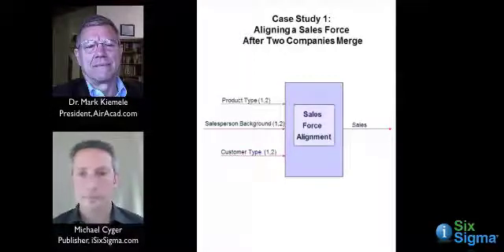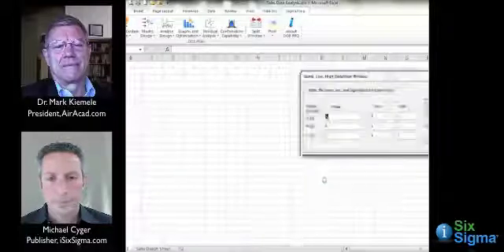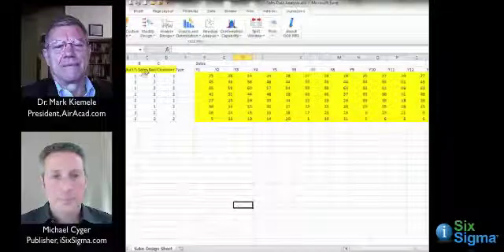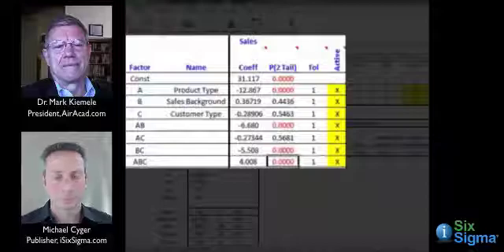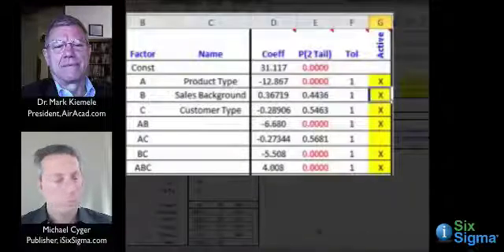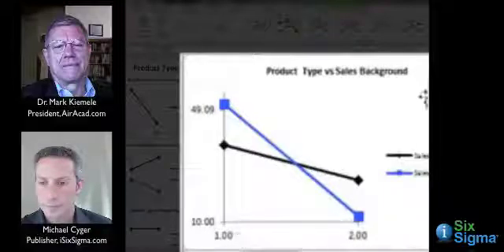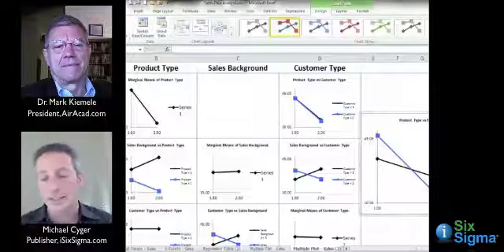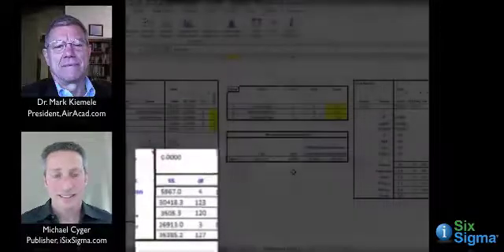Design of Experiments (DOE) in a Sales Process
Mark Kiemele: Good, Mike. We have two case studies, as Mike has said. The first one is going to be where two companies merged and the director of sales from GlaxoSmithKline. This is when Glaxo Wellcome merged with SmithKline Beecham. This is years ago. So, now they have to combine their sales forces. And this fellow had just taken the Six Sigma DOE portion of the Black Belt training and he says, "Well, I can apply this concept of evaluating these factors independently and looking for interaction effects to combining my sales forces," so that is exactly what he did. He wanted to do it simple. Obviously there are more than three factors that affect sales, but what I am showing you on the screen right now is an IPO diagram, standing for input-process-output. The output here is sales. Keep in mind that sales is measured in dollars and more dollars is better. Bigger is better for the output. We just want to remember that so that, when we get into the graphs, we remember that bigger numbers are better.

And then the factors he wanted to evaluate are Product Types. He took two of the top product types they had, and then, of course, the Sales Backgrounds are from each of the two different companies. And the Customer Types I am not going to relate, but there are two different customer types. So, the factors that he wanted to investigate were product type, sales background, and customer type, and he has got two levels for each of those. And he wanted to take a look at his sales force, and he had a lot of sales reps, so the beauty of the design I am going to show you, which will turn out to be an eight-run full factorial design because you have two choices for product type, two choices for sales background, and two choices of customer type. So the design I am going to show you, or generate for you, or allow the software to generate for us, is going to end up being a full factorial design, which will allow us to evaluate all of the interaction effects amongst those three as well as the main effects.

Now, the beauty of this. He could have gotten this data, Mike, from just historical data. But the point I want to make is that he randomized his sales reps to each of the eight combinations that I am going to show you. So he had sixteen sales reps for each of the combinations that I am going to show you. So, replicating. He is replicating the design sixteen times, so he is getting data from sixteen different sales reps for each of the eight combinations. So let's go into the software right now and let me just show you from scratch.

I am going to be using -- let me use the sales data and sheet one here. I am going to start from scratch to demonstrate this program that I call DOE Pro. DOE Pro is a very KISS approach to DOE. It allows a practitioner to come in and create a design computer-aided. We let the computer select the design for us. The software will ask us how many levels do you want to test at. Well, the simplest is two levels. You got to test at least two levels. Three-level designs we will not get into today, but two levels, but we have three factors. There were three inputs on that IPO Diagram. They were product type, they were sales background, and then customer type. So we just press next, and then it comes up if you want to let the software. You want to put in the real life factors so you can say, "Oh, Factor A is not A, but it is product type." So you type that in, you come over and give it the two levels -- the low and the high setting -- and then you go to Factor B, which is sales. I could just put background in there because background starts with the letter B, but we will just say sales background just to remember what it is. We have two levels there. And C, guess what, starts with customer. Customers starts with C. So customers is Factor C, and we have two different types of customers.

And so, all you have to do is enter the factor names. Their lows and highs. Now, in this case, if we had octane level, it would be 85 or 91. You would be 85 or 91 in there. For tire pressure you might put 25 psi and 35 for the high. So, in this case, it is pretty categorical. These factors here are categorical factors. Product type. They qualitative. They are not quantitative types of factors...